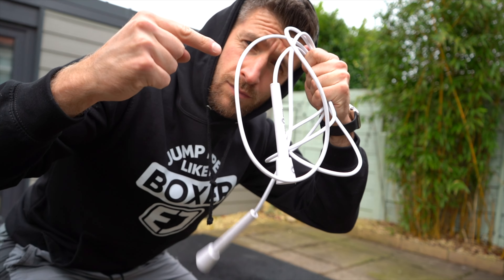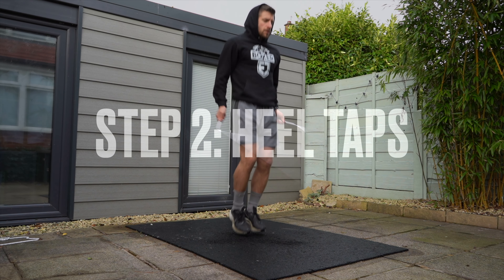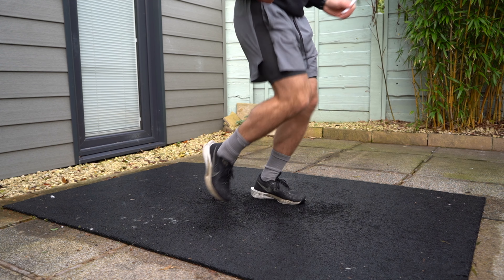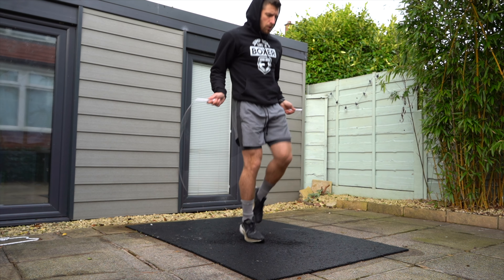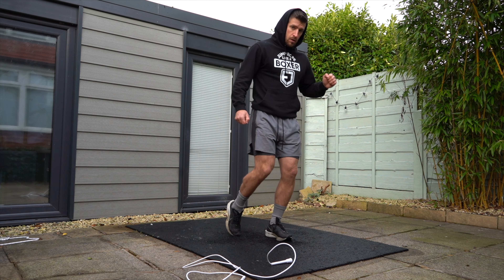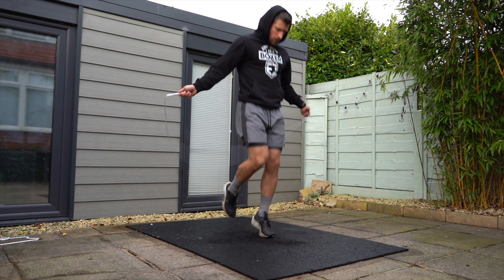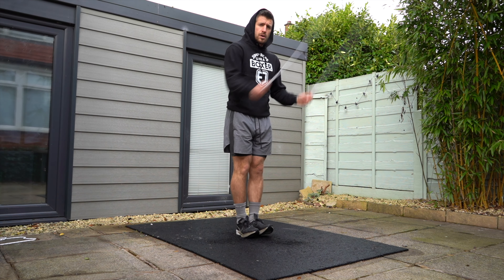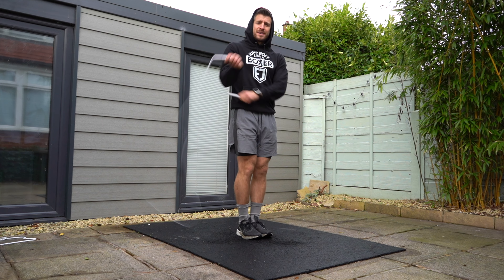HEEL TO TOE SHUFFLE BOXING FOOTWORK TUTORIAL | Skipping Rope | Eddie Jumps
Heel to Toe Shuffle | Boxing Footwork Tutorial in 5 Easy Steps

Learn the Heel to Toe Shuffle in just 5 simple steps! This essential boxing footwork technique will improve your agility, rhythm, and coordination, making it a perfect addition to your training. Follow along as I break it down step by step to help you master it with confidence.

Here’s what we’ll cover:
1️⃣ Hopping – Start with a light, controlled hop to build rhythm.
2️⃣ Heel & Toe Taps – Focus on alternating heel and toe taps to get the basic motion.
3️⃣ Single-Leg Heel & Toe Taps – Add a challenge by isolating the movement to one leg.
4️⃣ Without the Rope – Learn the 4-count rhythm without using the rope to solidify timing.
5️⃣ Putting it All Together – Combine the steps, start slow, and build up your speed and flow.

💡 Tip: Take your time with each step and don’t rush. Mastering the basics will set you up for success!

🔗 Ropes, Coaching, and Jump Mats are available at EDDIEJUMPS.NET.

Let me know how you get on with the Heel to Toe Shuffle in the comments – and share what other skills you’d like to learn next!